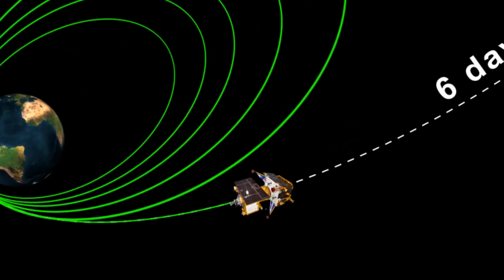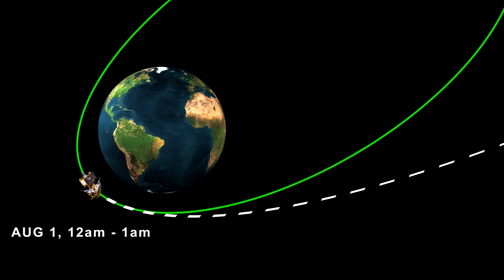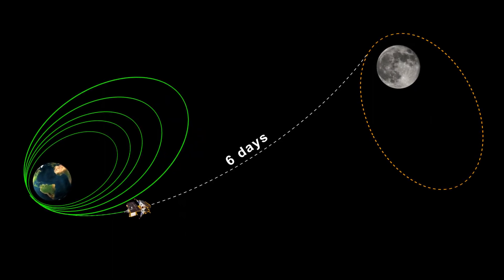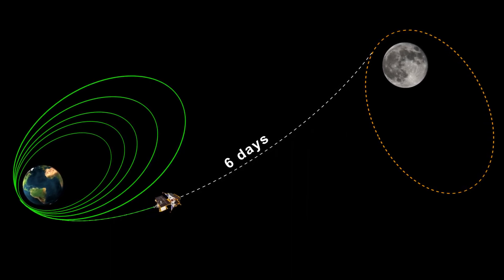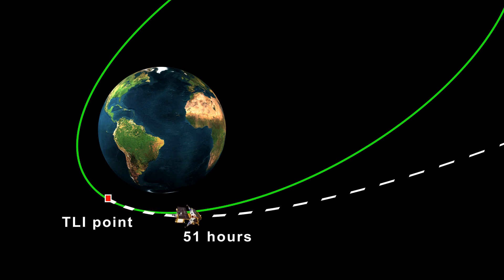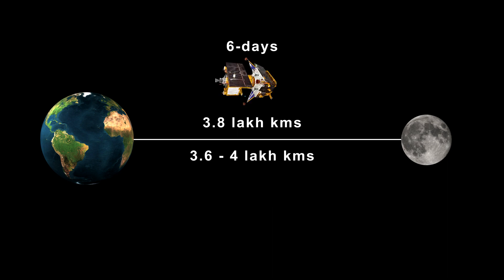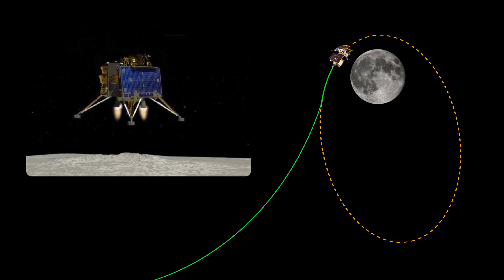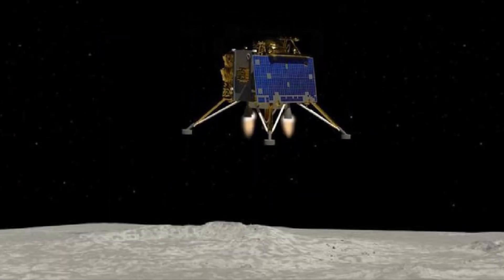ISRO Chandrayaan 3 crucial trans lunar injection !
Chandrayaan-3 set to exit Earth orbit, crucial trans lunar injection tonight

After more than two weeks of revolving around Earth and completing five orbit-raising moves, Chandrayaan-3 is ready for a critical trans lunar injection (TLI) tonight between 12 midnight to 1 am IST. During this manoeuvre, its thrusters will be activated to propel the spacecraft beyond Earth's gravity and place it into the moon's orbit.

BL Network